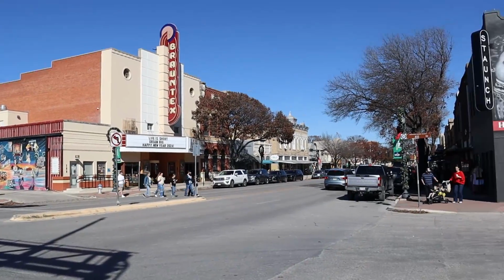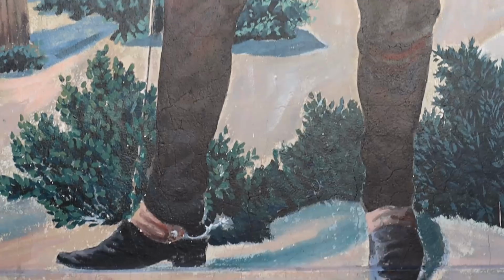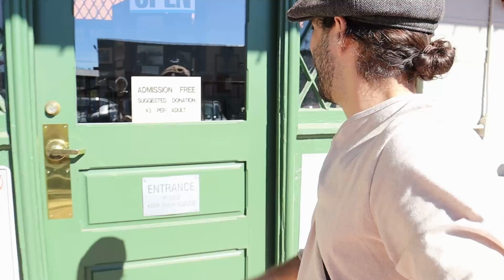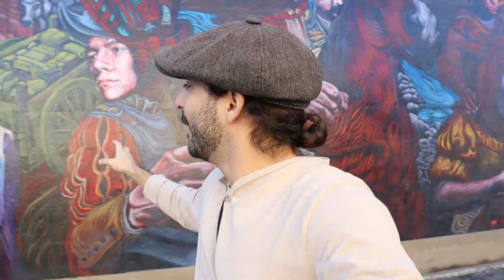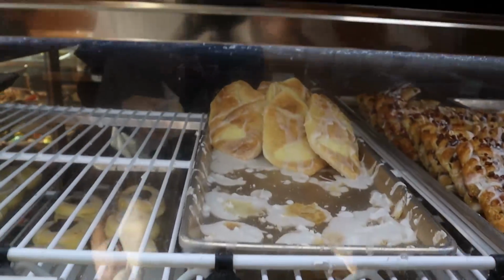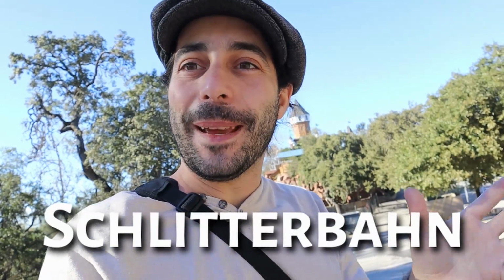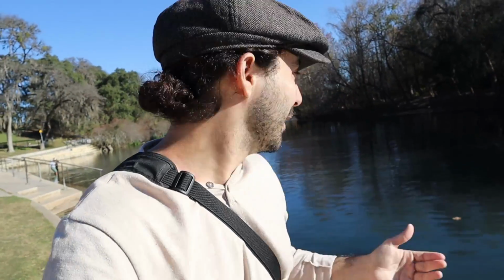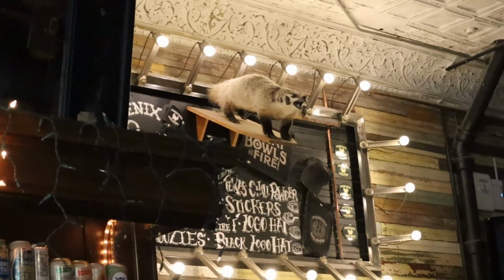The Texan Town where German culture met the Old West 🤠 New Braunfels Travel Vlog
New Braunfels, Texas, nestled in the heart of the Lone Star State, offers visitors a blend of rich history, German heritage, and outdoor adventures. Founded in 1845 by German immigrants, the city retains its cultural roots while also embracing modern amenities. Located between San Antonio and Austin, it's a popular destination for both locals and tourists alike, offering a diverse array of attractions and activities for all ages. Embark on a journey into what this remarkable Texas Hill Country town has to offer in this exciting travel vlog!

New Braunfels was established by Prince Carl of Solms-Braunfels, Commissioner-General of the Adelsverein, a German society dedicated to the colonization of Texas. The German immigrants who settled here brought with them their language, traditions, and customs, which are still evident in the city's architecture, festivals, and cuisine. Over the years, New Braunfels has grown into a vibrant community known for its hospitality and charm.

THINGS TO DO AND SITES TO SEE IN NEW BRAUNFELS
-- Schlitterbahn Waterpark: One of the main attractions in New Braunfels, Schlitterbahn is a sprawling waterpark featuring thrilling water rides, lazy rivers, and family-friendly attractions. It's the perfect place to cool off during the hot Texas summers.
-- Gruene Historic District: Step back in time as you explore the charming Gruene Historic District, filled with quaint shops, restaurants, and historic buildings. Don't miss a visit to the iconic Gruene Hall, Texas' oldest dance hall, where you can catch live music performances.
-- Comal River: Grab a tube and float down the scenic Comal River, one of the shortest navigable rivers in the United States. It's a popular activity during the summer months and offers beautiful views of the surrounding countryside.
-- Landa Park: Spanning over 200 acres, Landa Park is a picturesque green space featuring walking trails, picnic areas, and a miniature train ride. Be sure to visit the Landa Park Aquatic Complex, which includes a spring-fed swimming pool and water playground.
-- Natural Bridge Caverns: Just a short drive from New Braunfels, the Natural Bridge Caverns offer guided tours of underground caves filled with stunning rock formations and underground chambers. It's a fascinating adventure for nature lovers and spelunking enthusiasts.
-- Wurstfest: Experience a taste of Germany at Wurstfest, an annual 10-day festival celebrating the city's German heritage with live music, traditional food, and plenty of beer. Held in November, it's a highlight of the New Braunfels calendar.
-- McKenna Children's Museum: Perfect for families traveling with kids, the McKenna Children's Museum offers hands-on exhibits and interactive learning experiences covering topics ranging from science and art to culture and history.
-- Sophienburg Museum and Archives: Learn about the history and heritage of New Braunfels at the Sophienburg Museum and Archives, which houses exhibits on German immigration, local industry, and the development of the city.

NEW BRAUNFELS TRAVEL TIPS
-- Weather: New Braunfels experiences hot summers and mild winters, so be sure to pack accordingly depending on the time of year you visit. Summers can be scorching, while winters are generally mild but occasionally chilly.
-- Transportation: While having a car can be convenient for exploring the surrounding area, New Braunfels itself is fairly walkable, especially in the downtown area. Additionally, rideshare services like Uber and Lyft operate in the city.
-- Accommodation: There are plenty of lodging options in New Braunfels, including hotels, motels, bed and breakfasts, and vacation rentals. It's advisable to book accommodations in advance, especially during peak tourist seasons and events.
-- German Heritage: Embrace the city's German heritage by trying traditional dishes like schnitzel, bratwurst, and sauerkraut at local restaurants. Many eateries in New Braunfels offer German-inspired cuisine alongside Texan favorites.
-- Respect Nature: When enjoying outdoor activities like tubing or hiking, remember to respect the environment and leave no trace. Dispose of trash properly and be mindful of wildlife and natural habitats.
-- Plan for Crowds: Popular attractions like Schlitterbahn and the Comal River can get crowded, especially on weekends and holidays. Consider visiting during off-peak times or purchasing tickets in advance to avoid long lines.

Whether you're seeking outdoor adventures, cultural experiences, or simply a relaxing getaway, New Braunfels offers something for everyone. From floating down the river to dancing the night away in a historic dance hall, you're sure to make lasting memories in this charming Texas town.